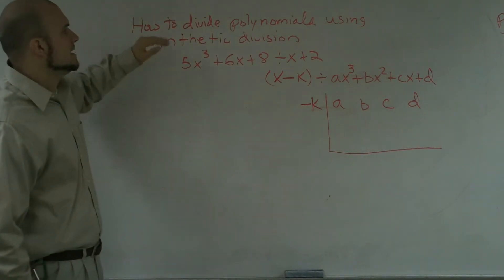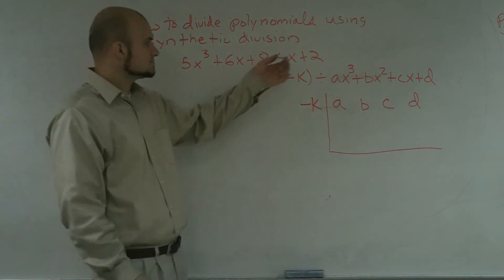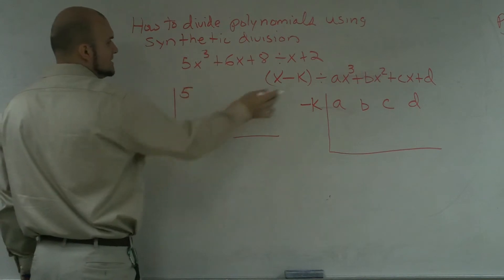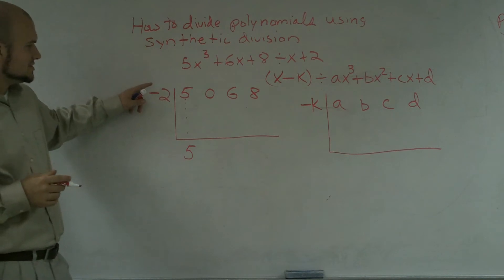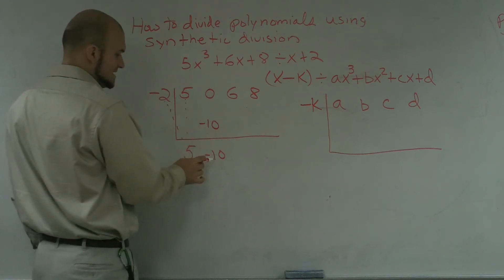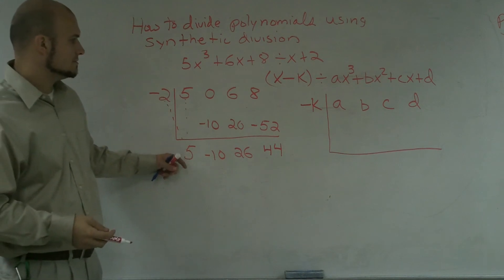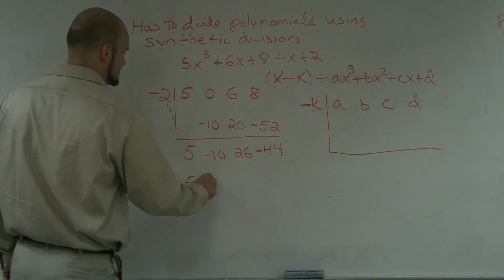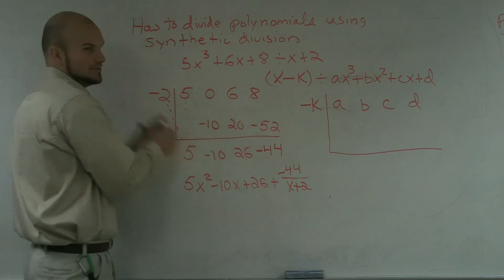How to divide polynomials using synthetic division